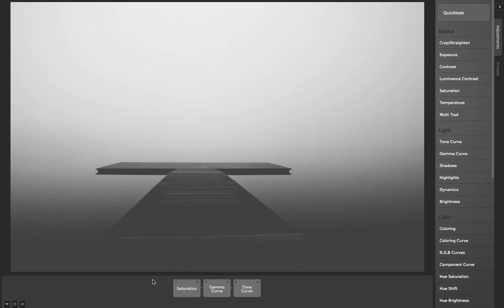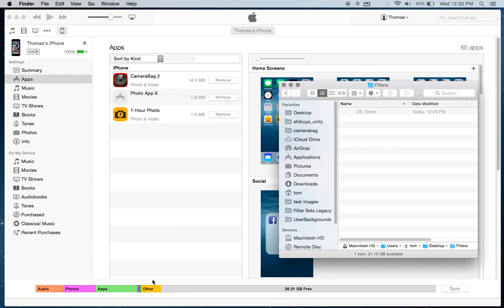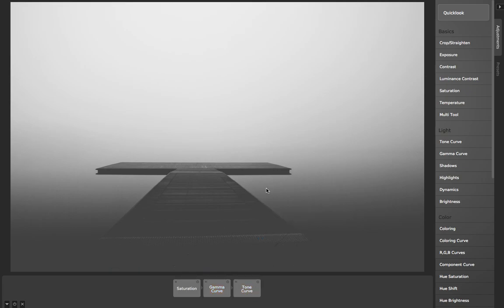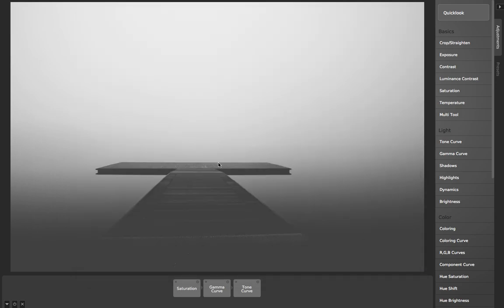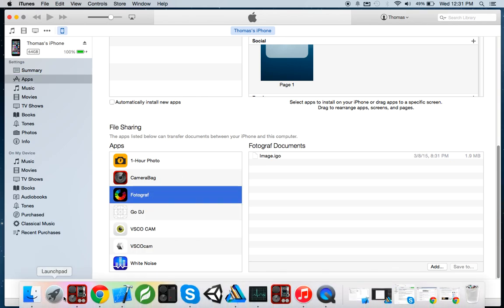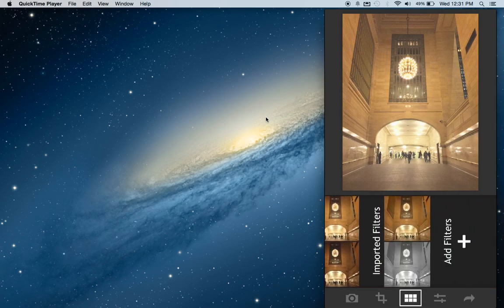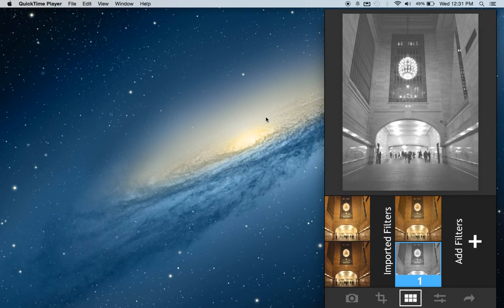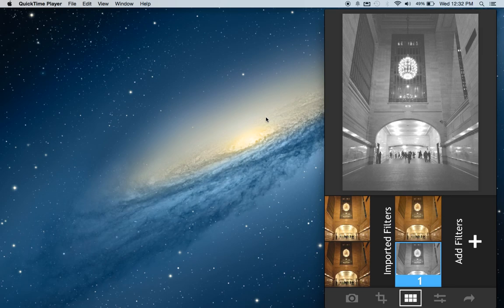Things To Try In CameraBag (2.7) - Export To Fotograf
Try creating a custom filter in CameraBag and then exporting it to use in our iPhone photo app, Fotograf (separate purchase required). See more cool things you can do in CameraBag in our playlist